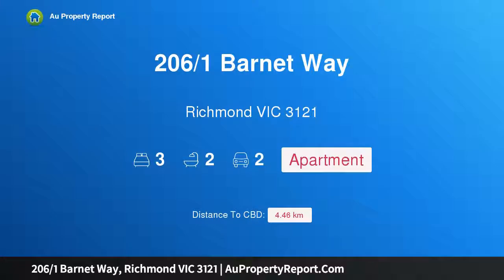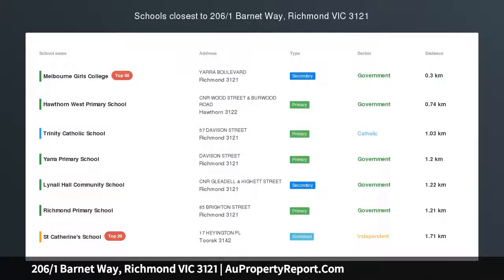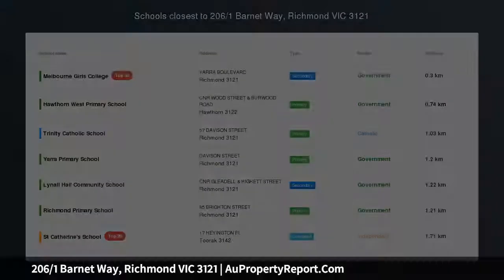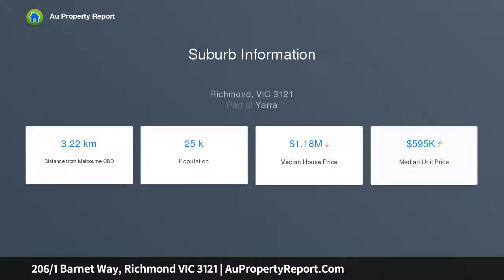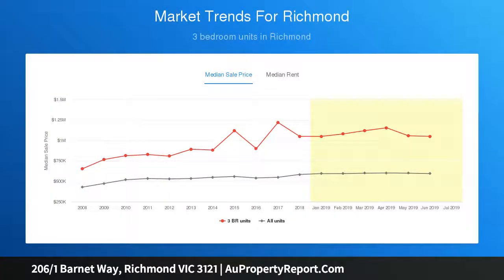206/1 Barnet Way, Richmond VIC 3121 | AuPropertyReport.Com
206/1 Barnet Way, Richmond VIC 3121
Property Type: apartment
Bedrooms: 3
Bathrooms: 3
Car Space: 2
Unique city edge treasure